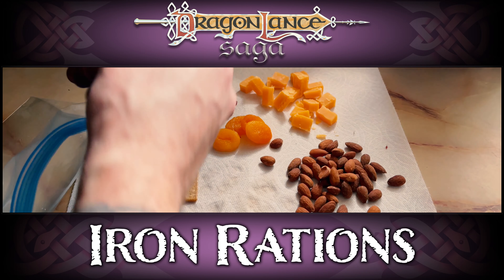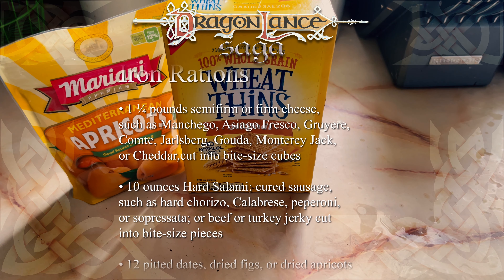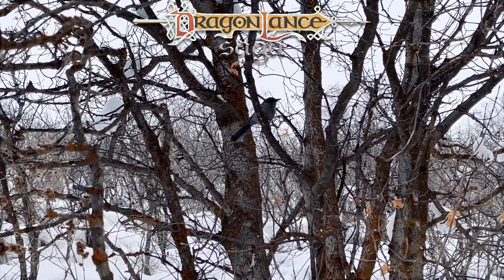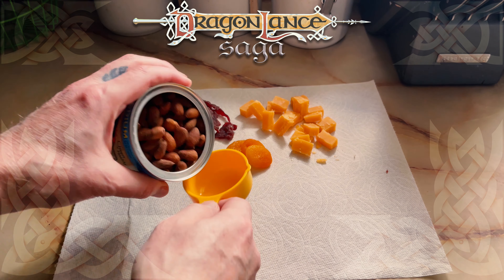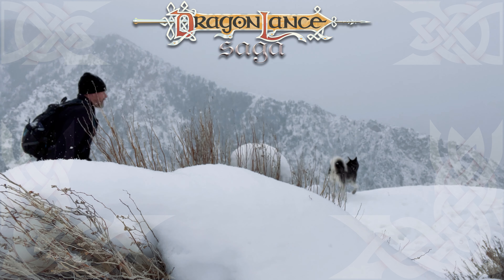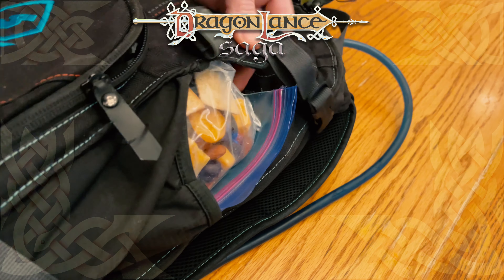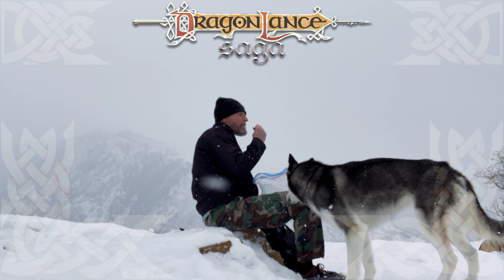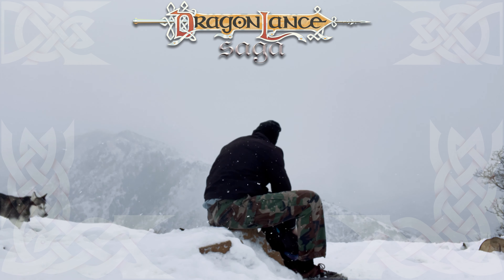Iron Rations - Recipes | DragonLance Saga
Join me as I make Iron Rations from Heroes' Feast: The Official D&D Cookbook for the first time! Heroes' Feast: The Official D&D Cookbook by Kyle Newman, Jon Peterson, and Michael Witwer and published by Ten Speed Press on October 27, 2020.

Iron Rations
You won’t last long anywhere in the multiverse without a few basic things: a trusty sword, a full waterskin, and some iron rations. Sometimes referred to as “journeyfood,” this staple provides essential nourishment for adventurers of all sorts, from trail-tested travelers of Ansalon to the dungeon-delving explorers of the Flanaess. While ingredients frequently vary depending on region, these ratios tend to be lightweight, protein-packed, and preserved to last days or even weeks on the road, featuring ingredients such as cured meats, fried fruits, nuts, and cheeses with biscuits, crackers or hardtack. Godspeed and good eating fair adventurer.

Serves 4
1 ¼ pounds semifirm or firm cheese, such as Manchego, Asiago Fresco, Gruyere, Comte, Jarlsberg, Gouda, Monterey Jack, or Cheddar,cut into bite-size cubes
10 ounces Hard Salami; cured sausage, such as hard chorizo, Calabrese, peperoni, or sopressata; or beef or turkey jerky cut into bite-size pieces
12 pitted dates, dried figs, or dried apricots
1 cup roasted nuts, such as almonds, pecans, cashews, pistachios, or a mixture
4 handfuls of wheat crackers
4 whole pieces fresh fruit, such as apples, pears, bananas, oranges, or 4 small bunches grapes

If dining in, divide the cheese, salami, dried fruit, nuts, crackers, and fresh fruit among four plates, and serve. Alternatively, if you’re eating on the trail, combine all the ingredients in a large container or bag (or divide evenly among four individual containers) to take with you.

Cook’s Note
If combining in a container or bag, use dried beef or turkey jerky instead of salami to prevent the mix from becoming too moist due to the high fat content of the meat.